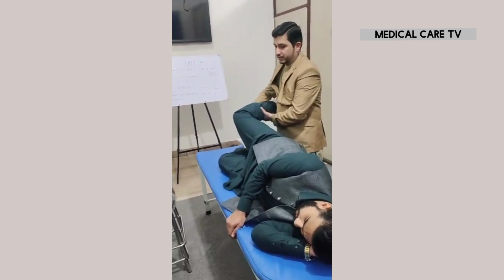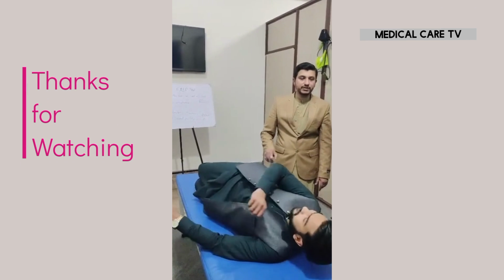"Fair Test for Piriformis Syndrome | Accurate Sciatica Diagnosis & Hip Pain Relief"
Do you suffer from hip pain, sciatica, or discomfort while sitting or walking? This in-depth video demonstrates the Fair Test – a powerful physical examination tool to help identify Piriformis Syndrome, a common cause of nerve compression and buttock pain.

Learn the signs, symptoms, and exact clinical method to perform the Fair Test and differentiate piriformis syndrome from other causes of sciatica. Ideal for medical students, physiotherapists, and anyone dealing with chronic back or leg pain.